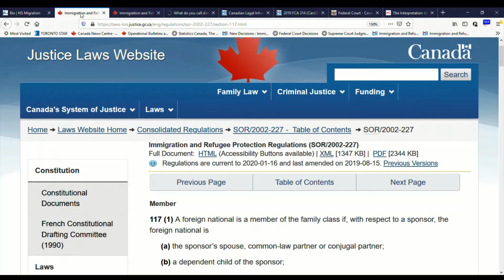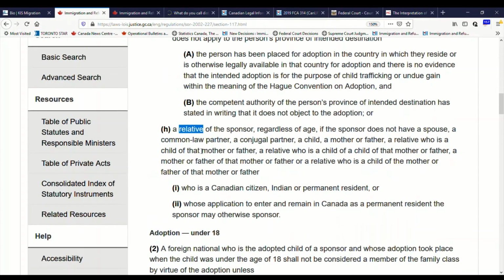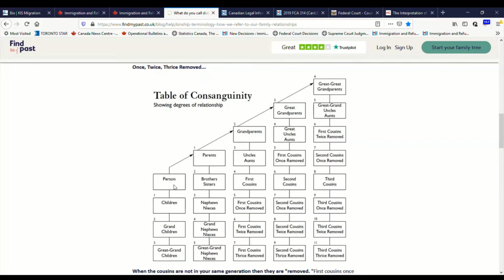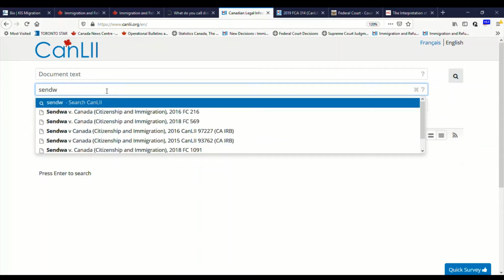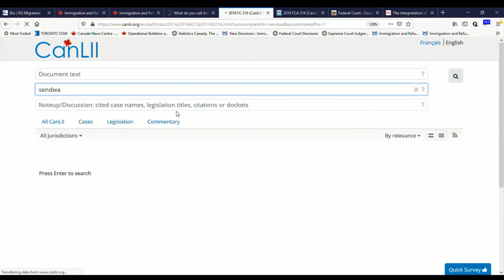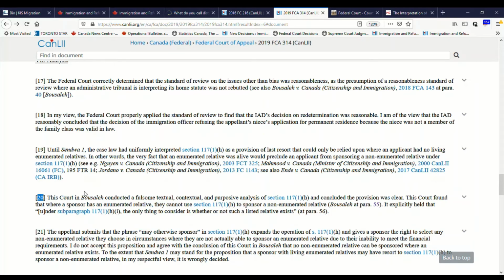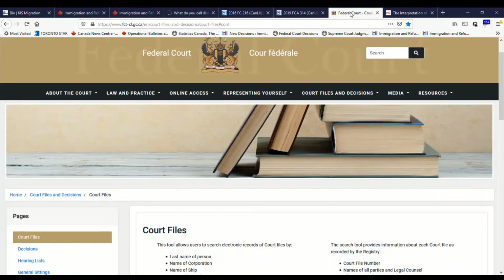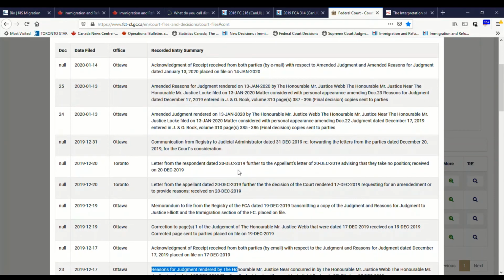Video Tutorial: Making sense of the “lonely Canadian” provision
Katharina (Kay) Kontaxis, a Canadian immigration consultant at KIS Migration, explains recent case law on the interpretation of sponsoring the “last remaining relative” to Canada.

This video will help students and DIY clients to understand the statutory provision of the “lonely Canadian”.